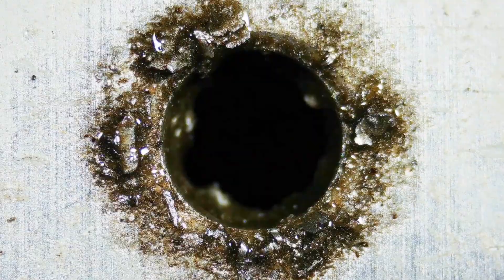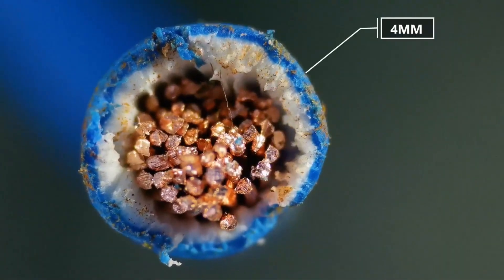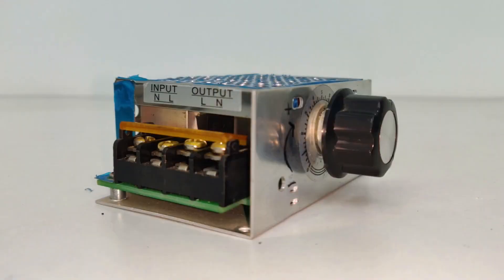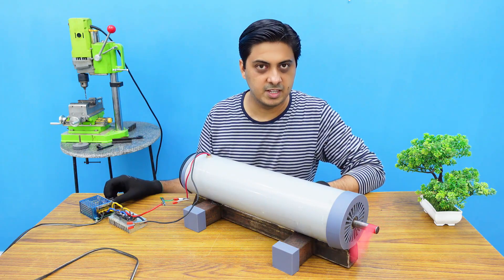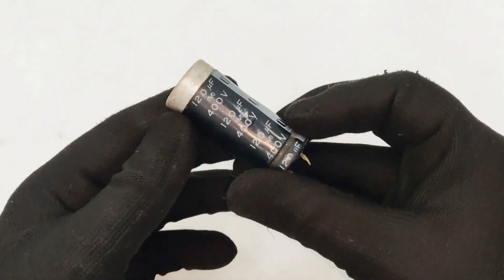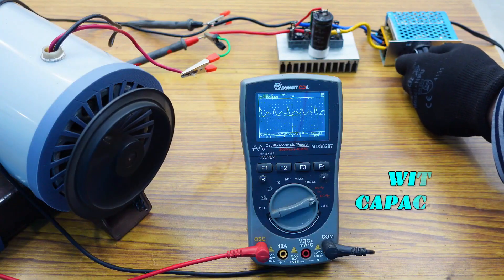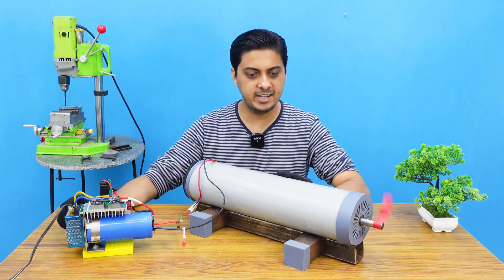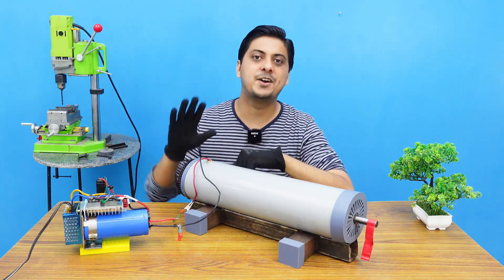Stop Buying Expensive Motor Controllers - Build This 4000W DC Motor Speed Controller Instead!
𝐘𝐨𝐮 𝐚𝐫𝐞 𝐰𝐚𝐭𝐜𝐡𝐢𝐧𝐠 - Stop Buying Expensive Motor Controllers - Build This 4000W DC Motor Speed Controller Instead!